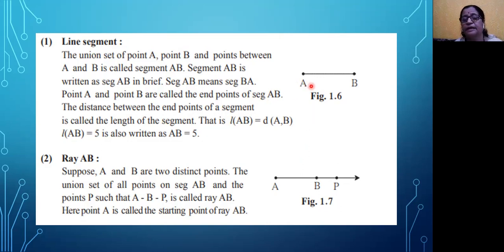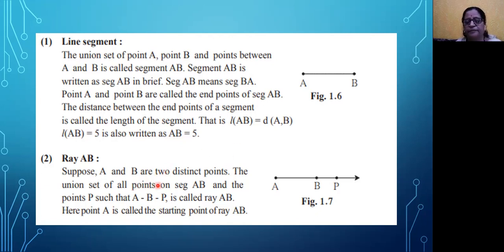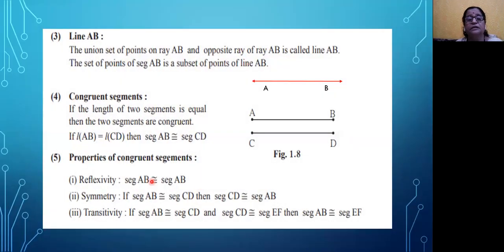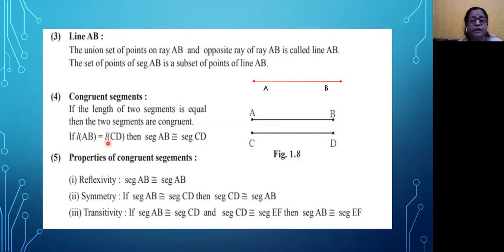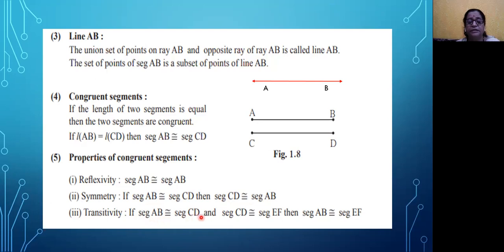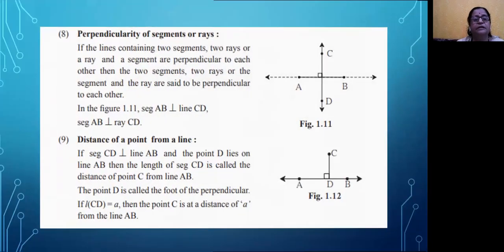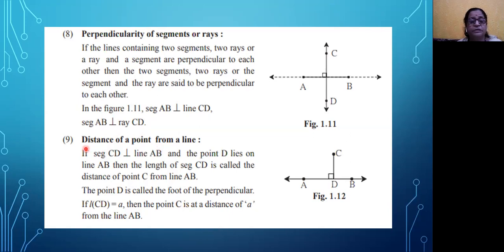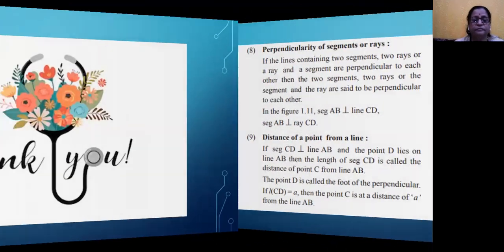9th Maths-II Basic Concepts in Geometry (2)